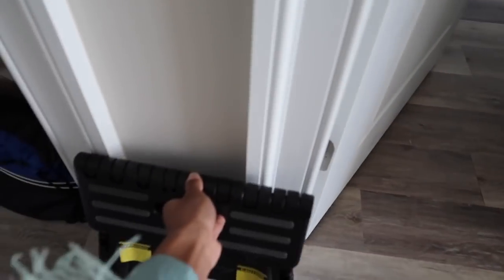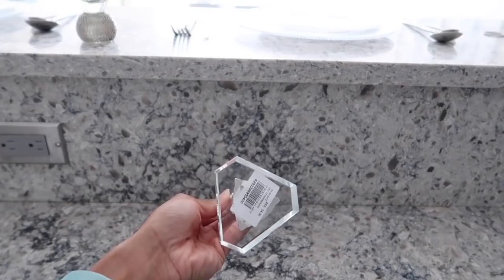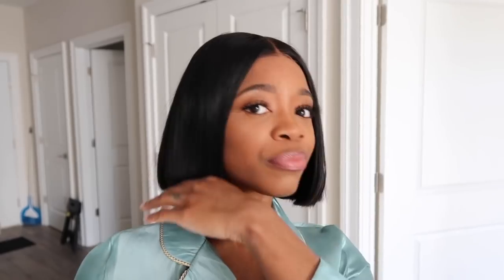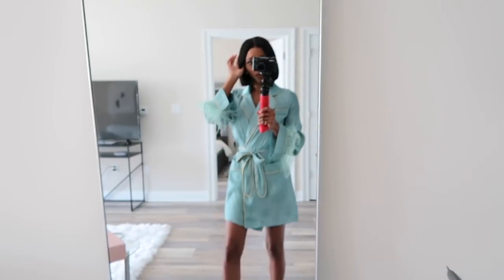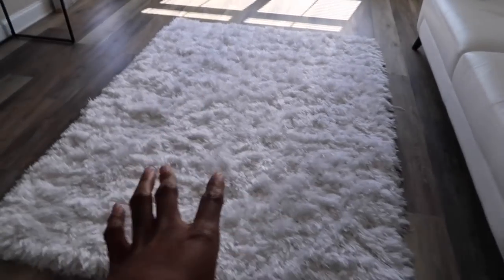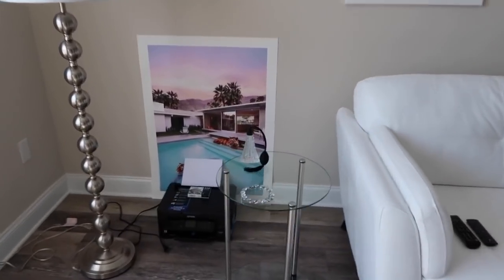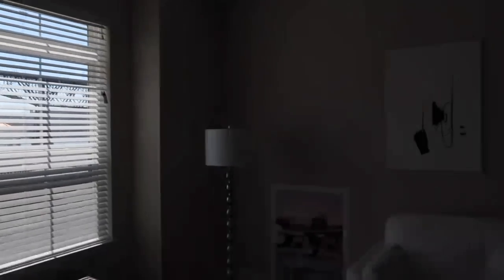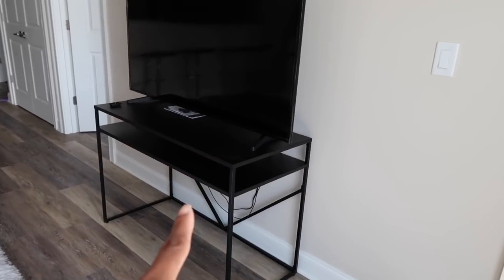Finally!! My First Apartment Tour NY | Modern + Glam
Watch and give advice on my new, first apartment.

Take 10% with code: IJLFT10

Bar stools
Floor Mirror
ForeverFabulous Lingerie: ForeverFabulous1.com
Coasters: Hobby Lobby In-store
White Sofa: Raymour & Flanigan
Canvas: 24x36
Living room lamp
5ft Tall Plant
Console Table for TV
Bedroom Lamp
LED light: Burlington’s
Bedroom Pillows: Pier 1
Silver Food Tray
Huge Floor Mirror
Soap & Loation Disp: HomeGoods - Hotel Balfour